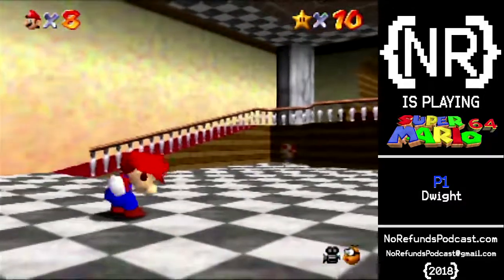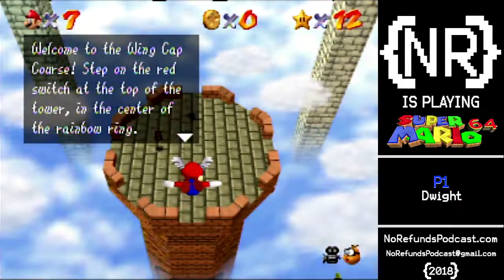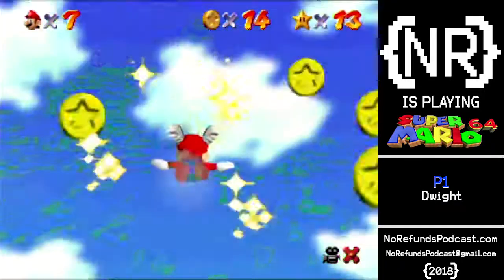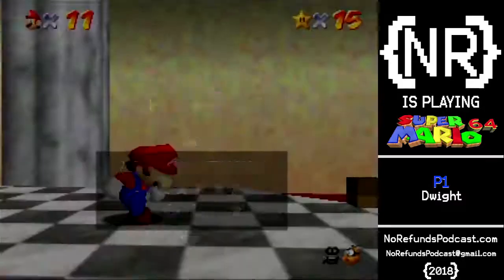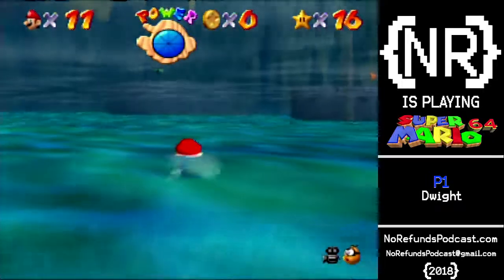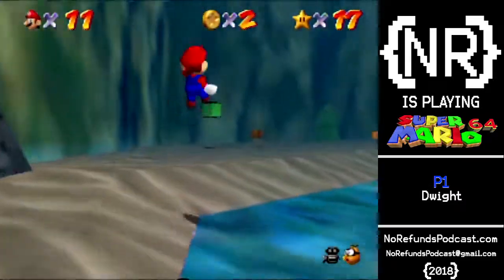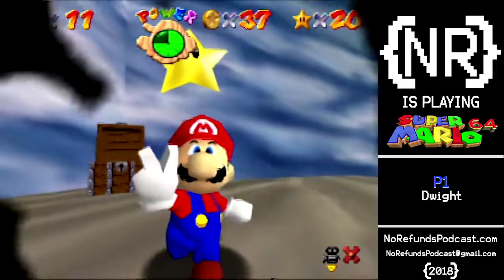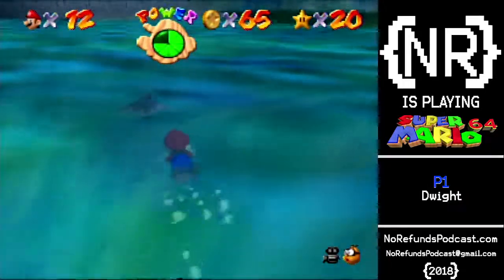No Resets: Super Mario 64 - Part 2 | Flying High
From the highest highs above Peach's Castle to the deepest depths in Jolly Roger Bay,  Episode 2 of the Mario 64 play through has a whole range of emotions!